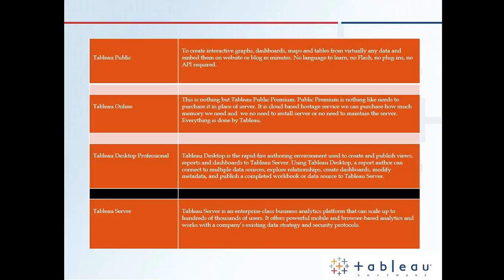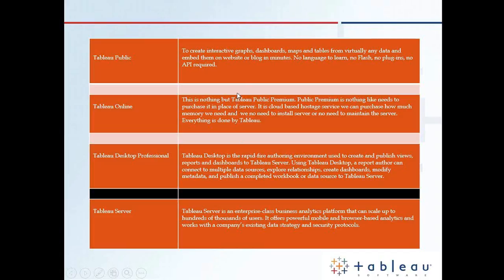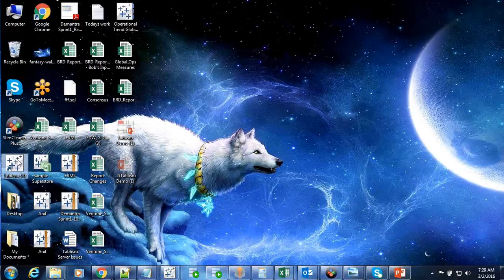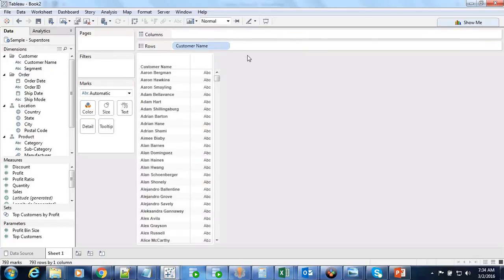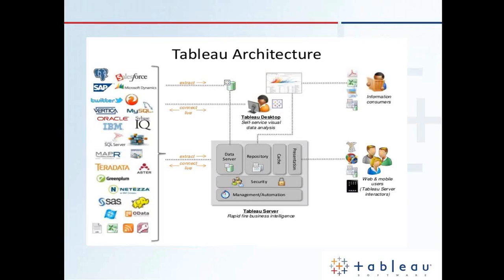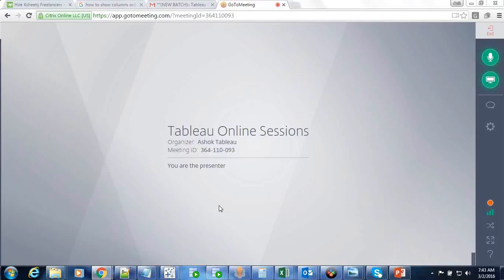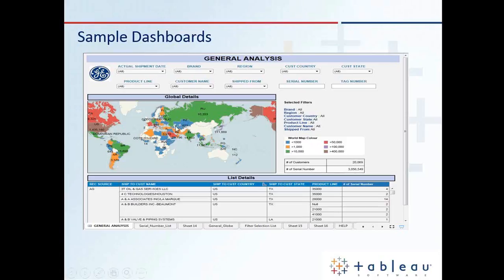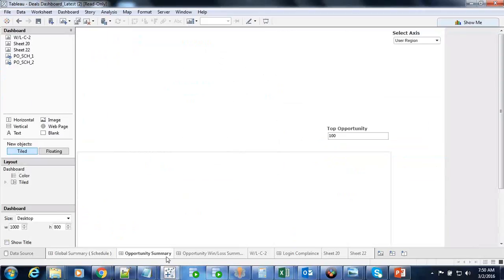Tableau Demo Online Session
Tableau 9.0 Online  Trainings
Ashok
Contact numbers : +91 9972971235 or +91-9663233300(India)